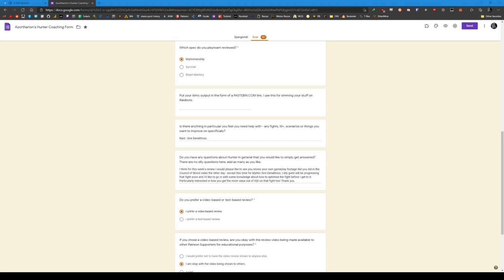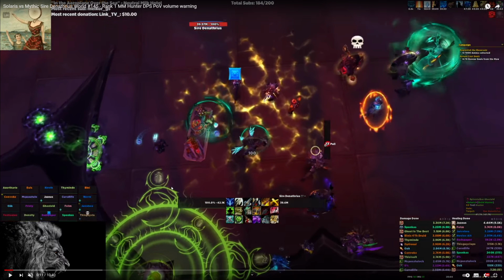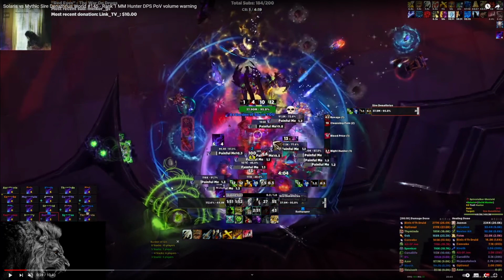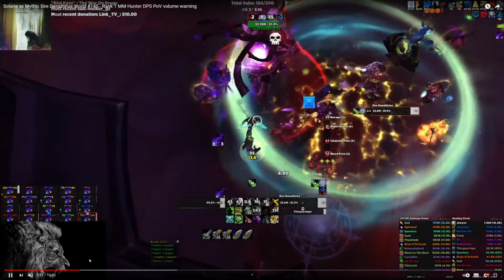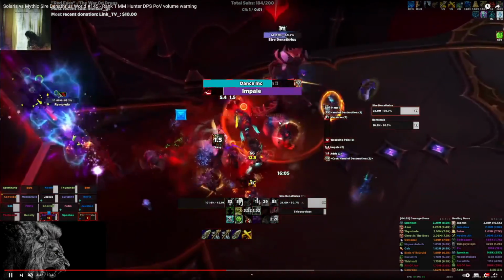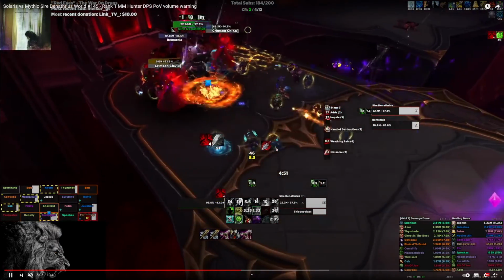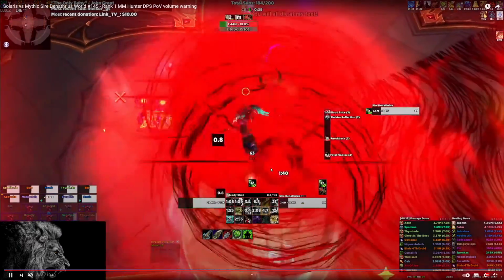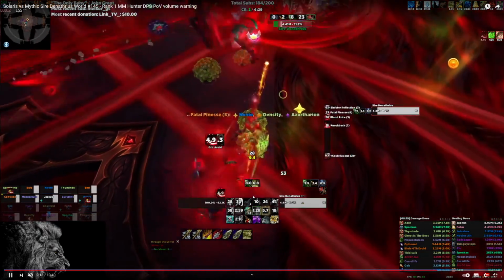Mythic Sire Denathrius | MM Hunter PoV Rank 1 Analysis & Commentary